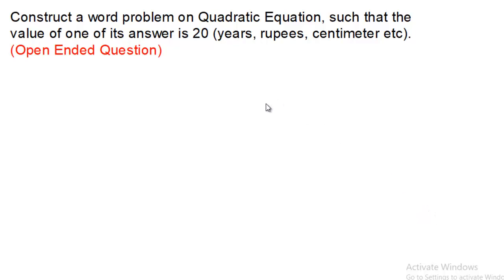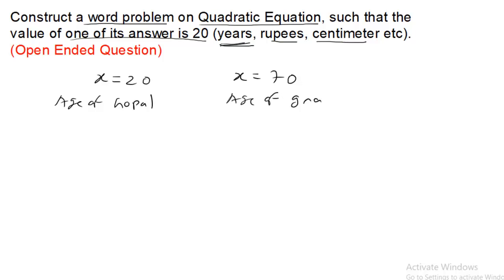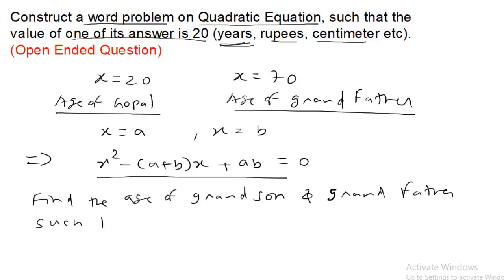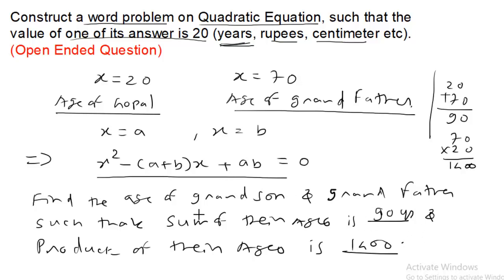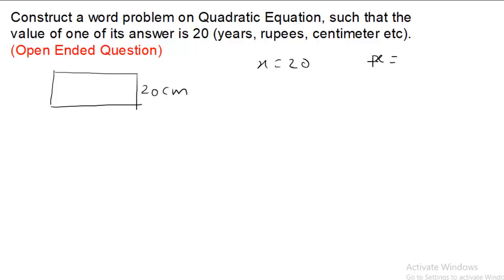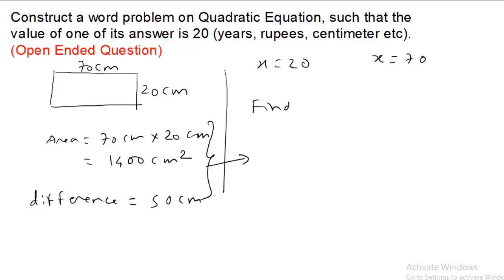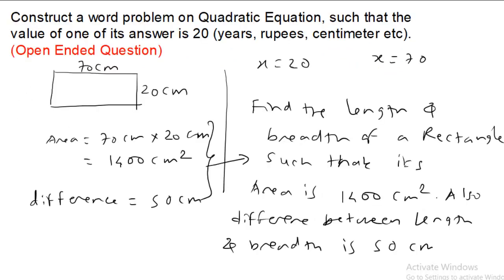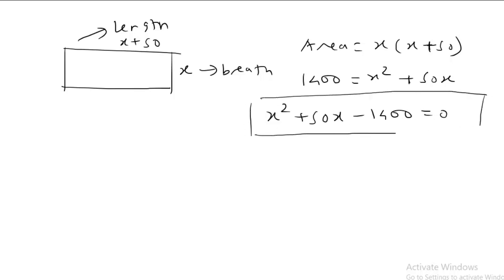Open Ended Question - Quadratic equation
Open ended question tests the ability of students to relate mathematics with real life situations